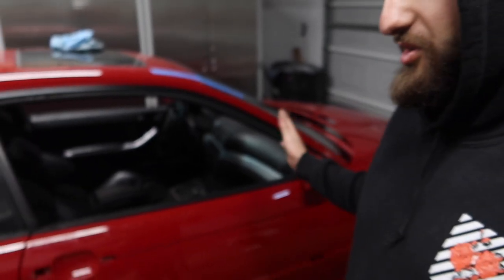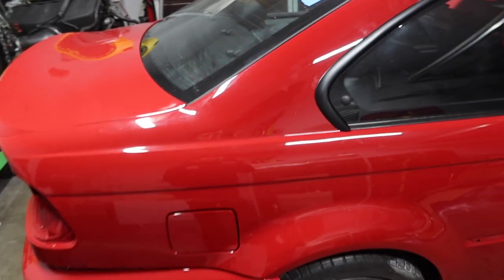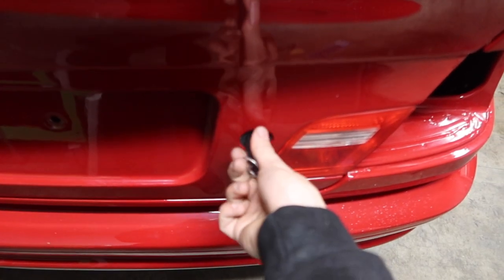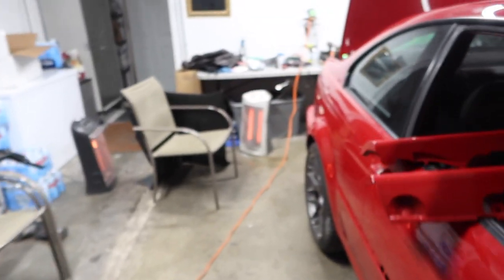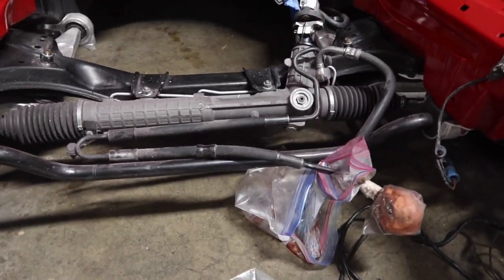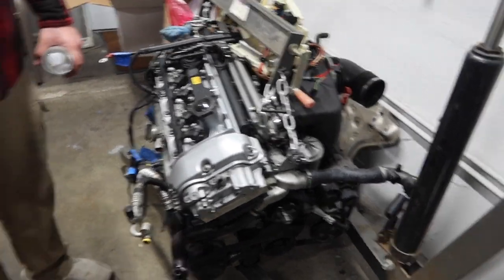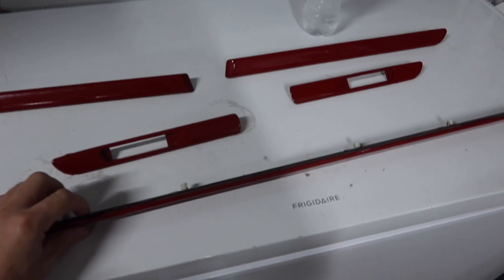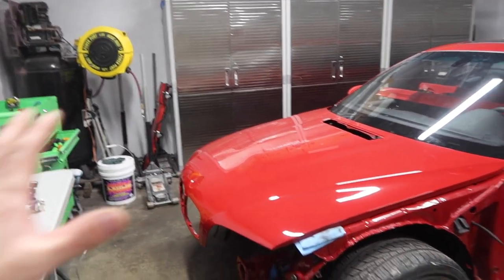Assembling The E46 M3 | E46 M3 Build Ep.17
In this video we start the assembly process on the e46 m3.